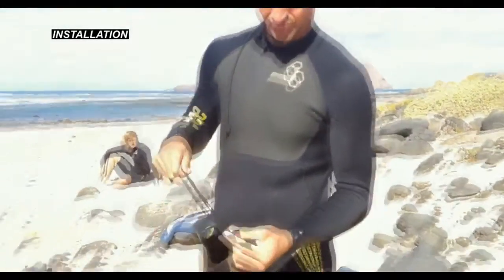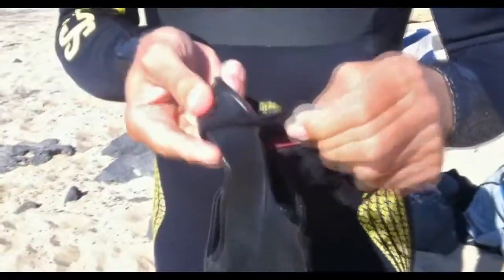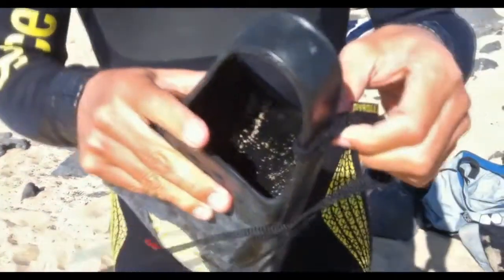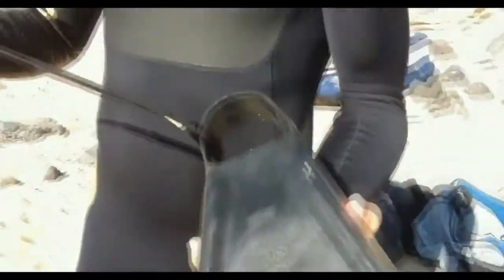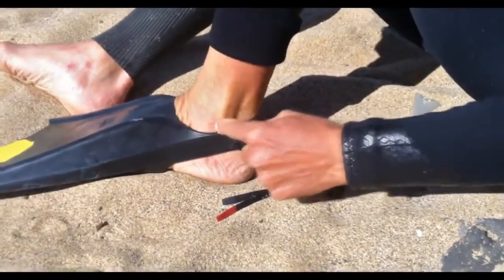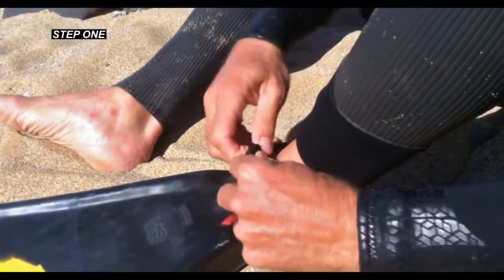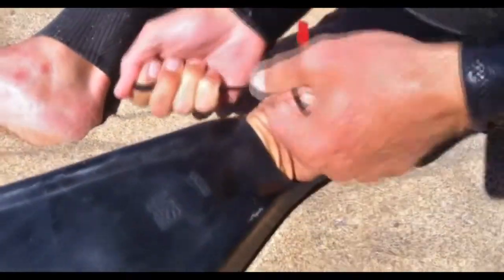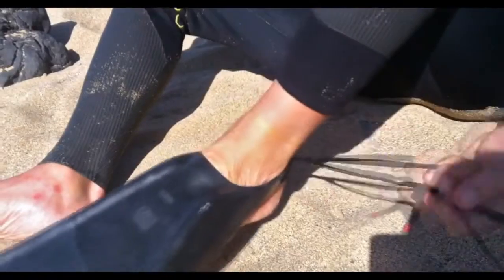GYROLL Fin Connector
How to install the Gyroll Fin Connector with Mike Stewart: